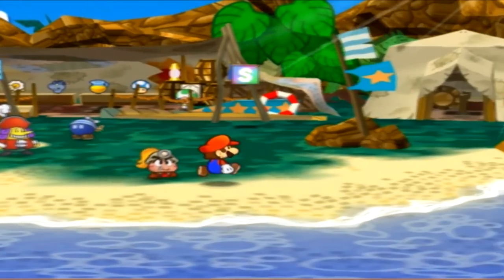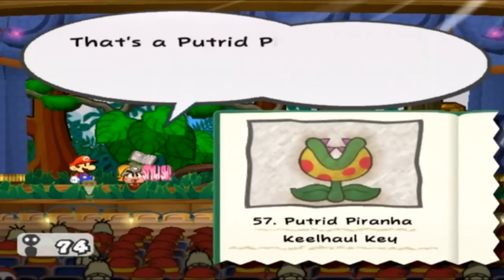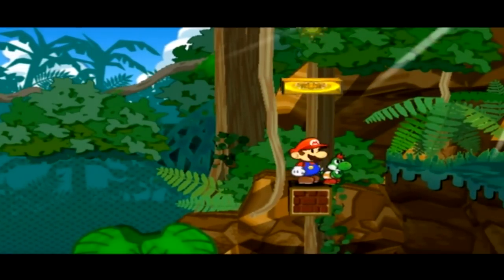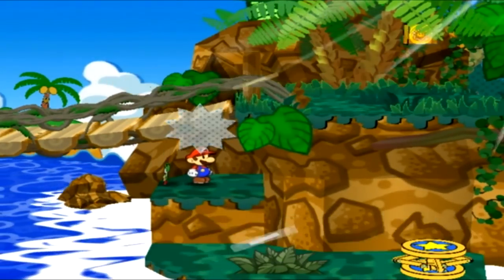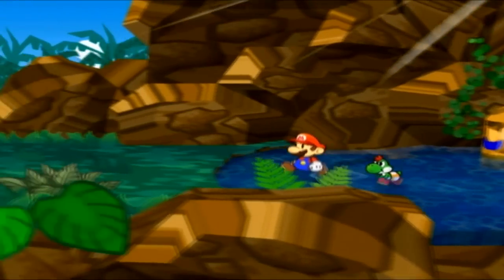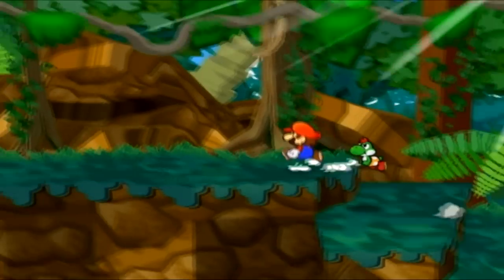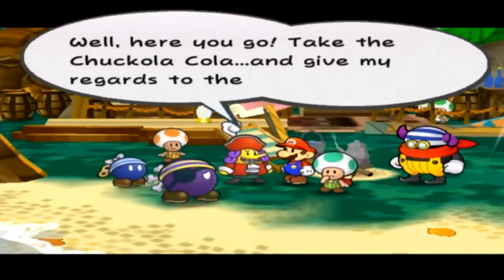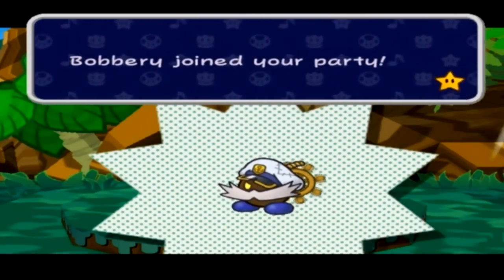Keelhaul Key! - Let's Play Paper Mario: TTYD - Ep. 47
We get explore Keelhaul Key and see where these spirts came from and where the rest of the crew is!